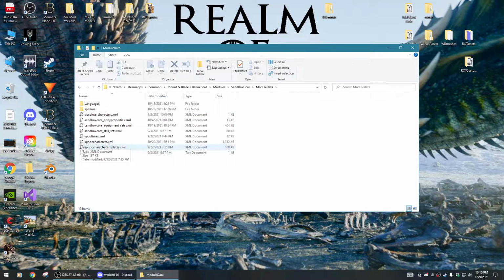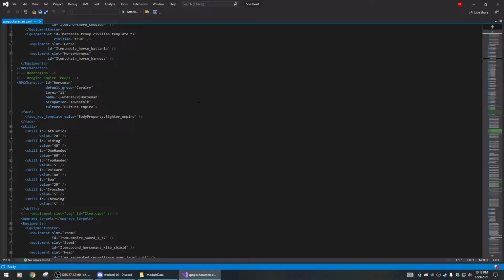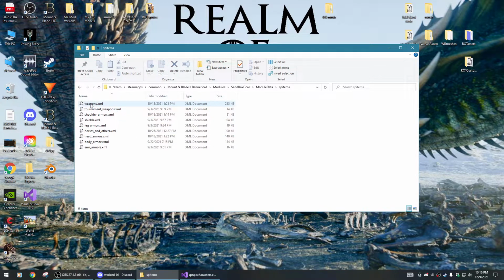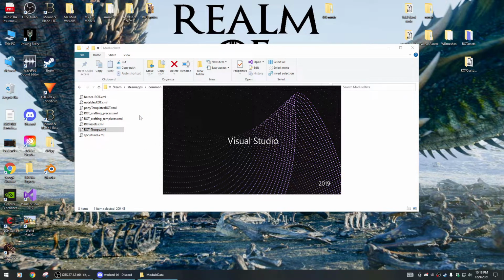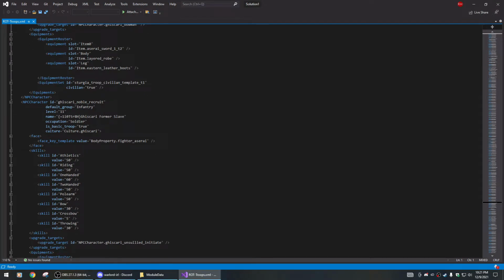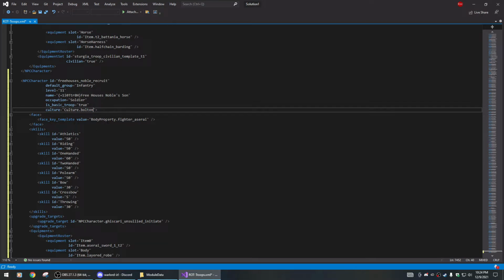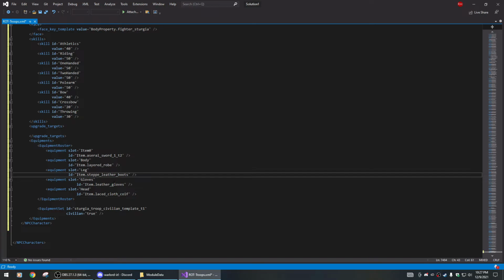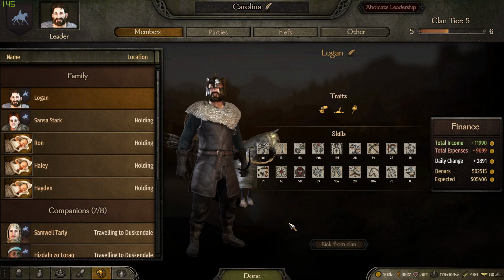Mount & Blade 2 Bannerlord Modding Tutorial Lesson 1, Adding Troops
I will go over the basics of xml modding and show how to add a new troop to the game of Mount & Blade 2 Bannerlord.